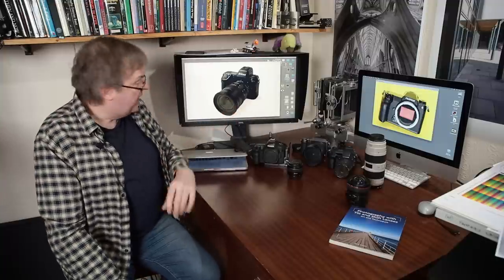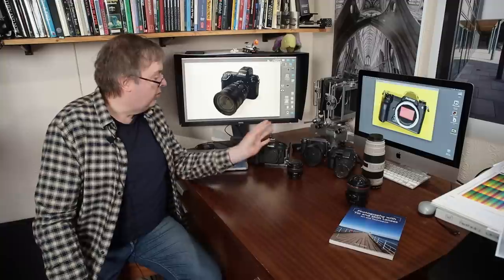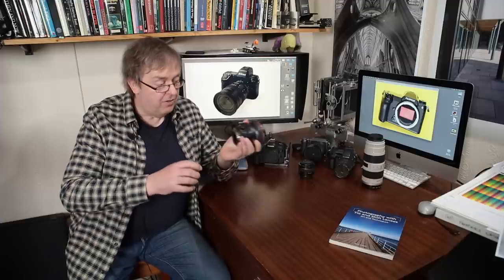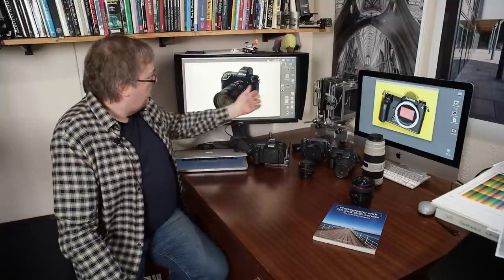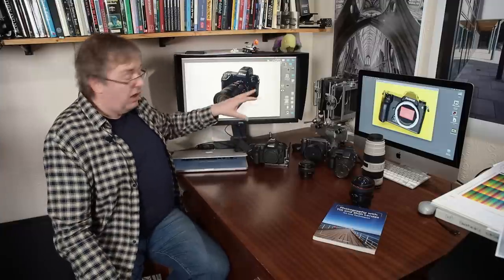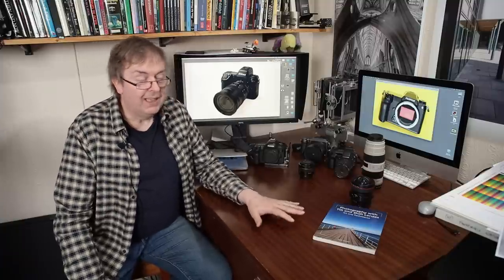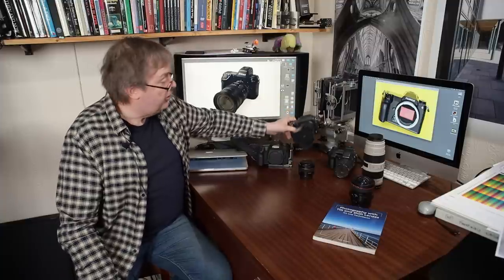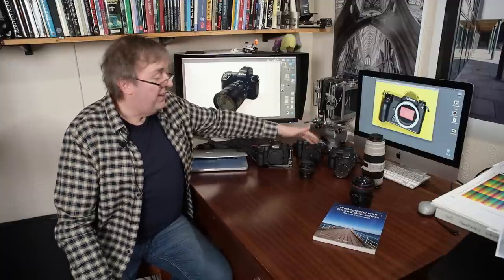Time to ditch my Canon 5DS #2 - Is the Nikon Z8 good enough or is it 100MP GFX100S medium format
Follow-up to my looking at replacing my Canon 50MP 5DS. Thanks for all the comments and suggestions. Now the Nikon Z8 is here, does it make a difference. What about my paying work?

More considerations about jumping to a different camera system and why for most people it should be a very well considered choice.

How I've been looking at all my photography and just what kit you really need.

My book about tilt/shift lenses is available from any good book store
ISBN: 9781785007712